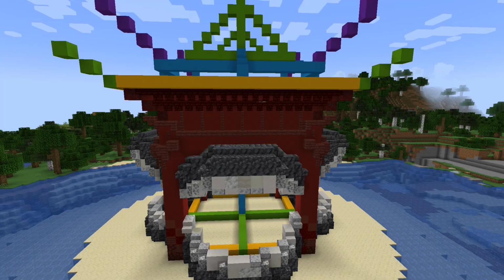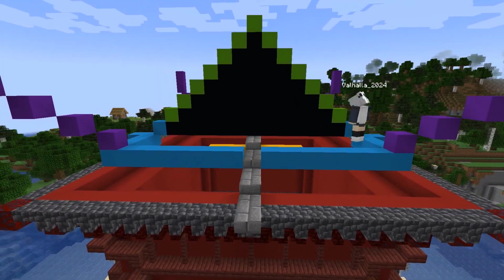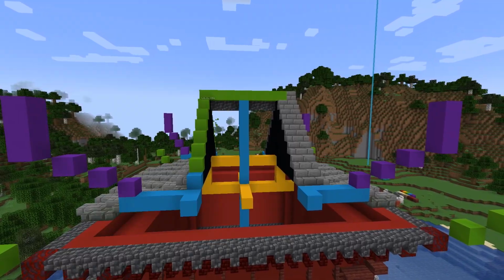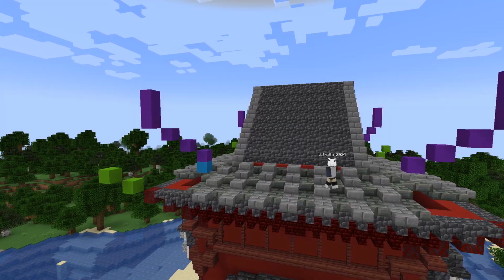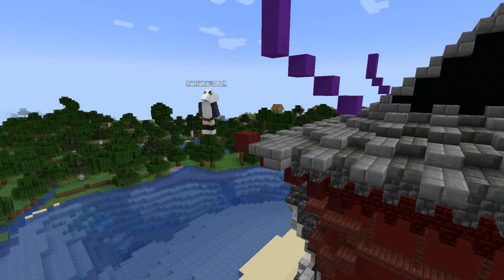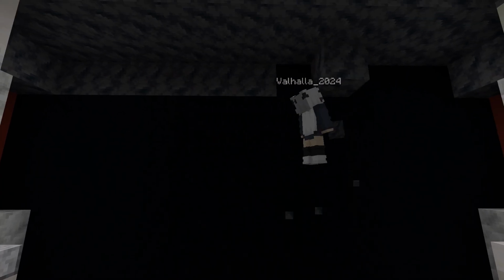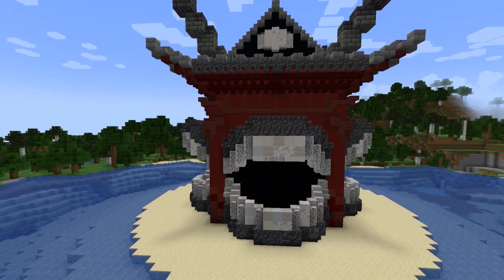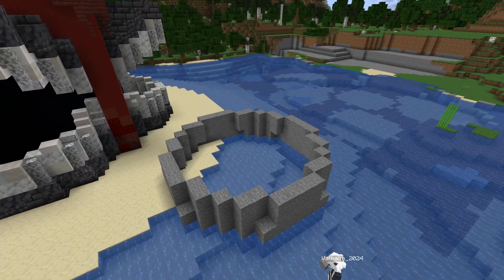Malevolent Shrine tutorial pt2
In Part 2, we finish the Malevolent Shrine build in Minecraft! Today we add the final details, decorations, and complete the full JJK-inspired structure.